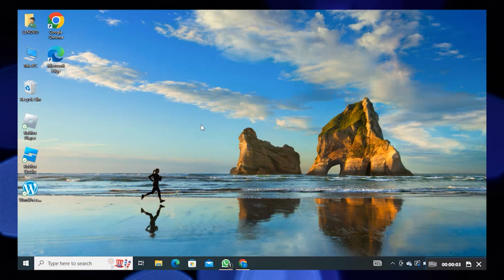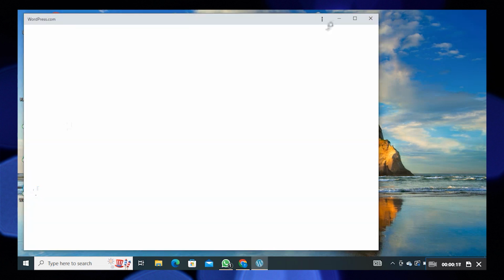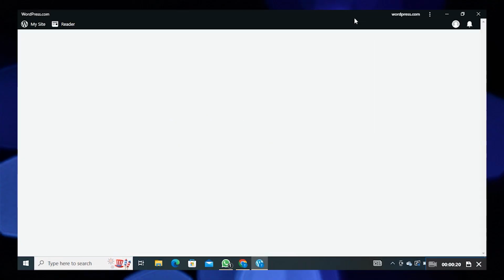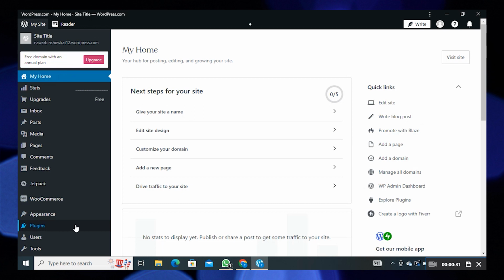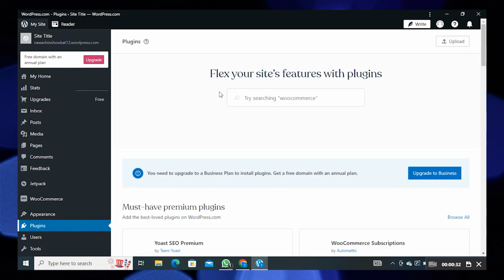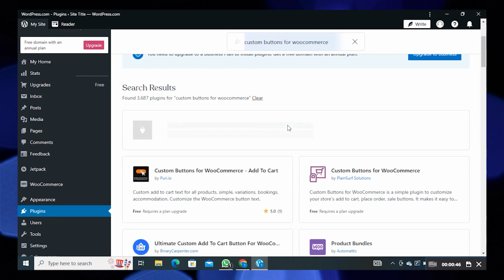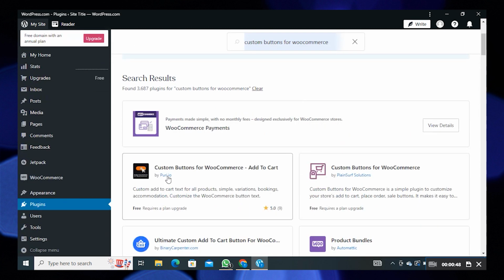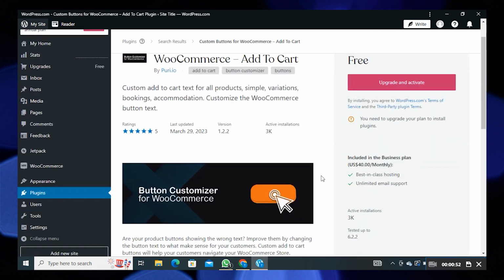How To Add Custom Add To Cart Button In Woocommerce (LATEST 2023)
In this tutorial, you will learn How To Add Custom Add To Cart Button In Woocommerce in easy steps by following this super helpful tutorial to get a solution to your problem!!